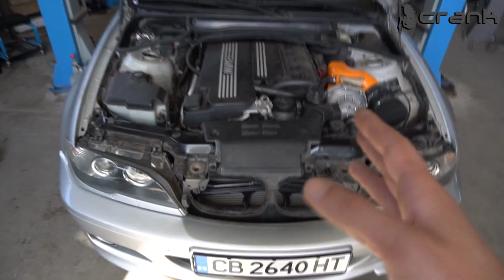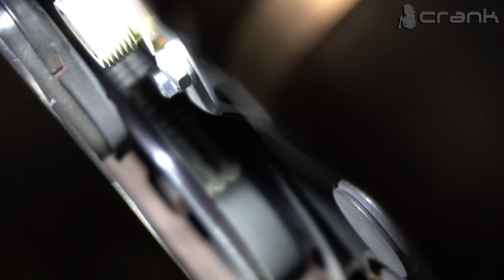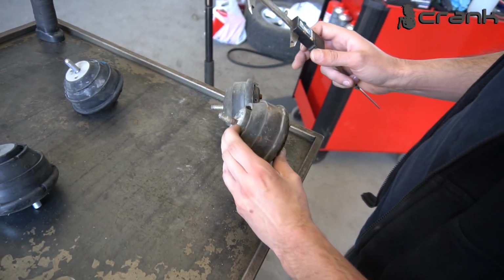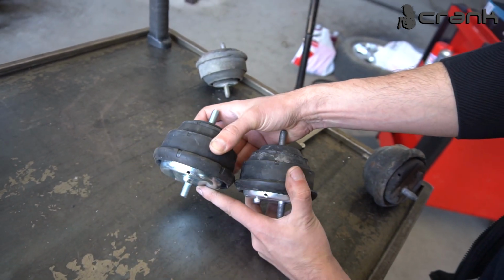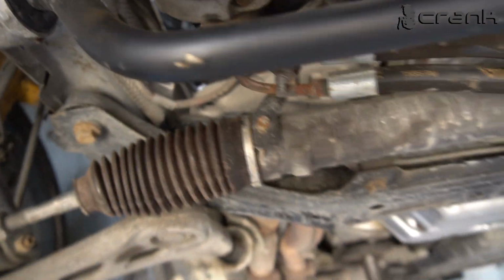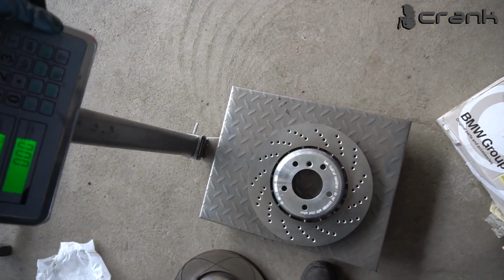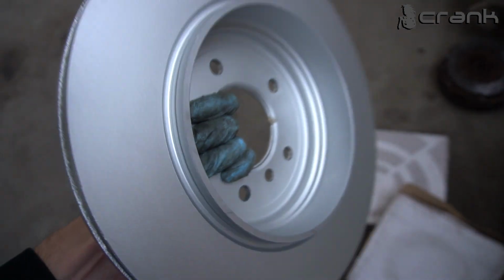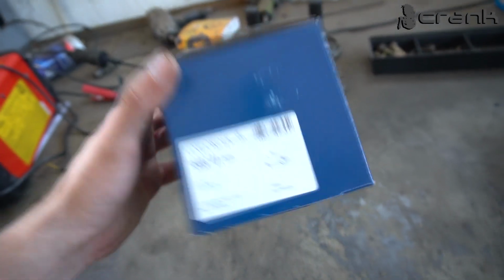OEM Performance Engine Bushings and Brake Discs BMW E46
Comparison between worn out/old, new and performance (from E46 S54B32) engine bushings. In the second part of the video, we going to do a weight comparison between front OEM brake discs/rotors (M54B30 330i) and BMW Performance ones, with aluminium centers/hats.

Car spec:
BMW E46 M54B30

CRANK